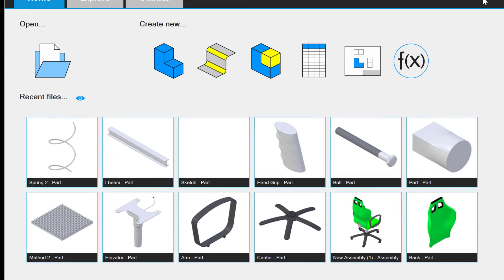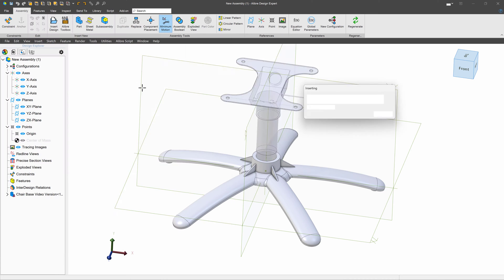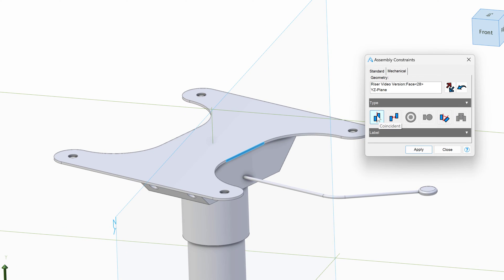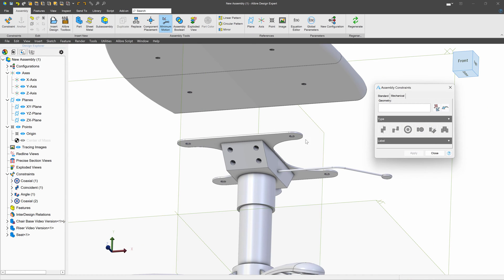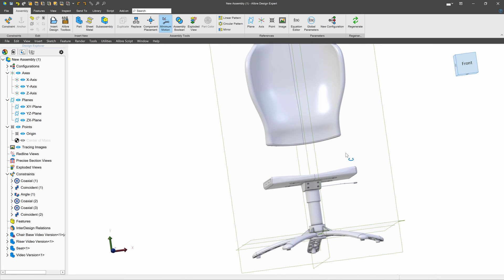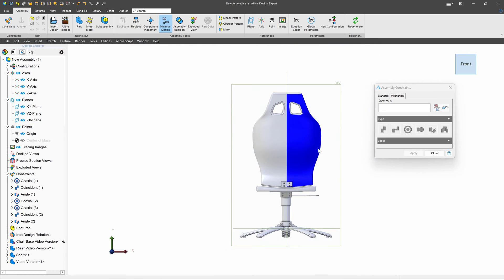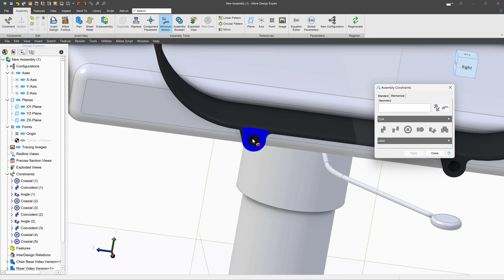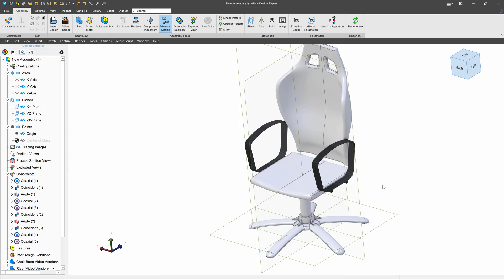Putting an Office Chair Assembly Together | Alibre Beginners Course #40